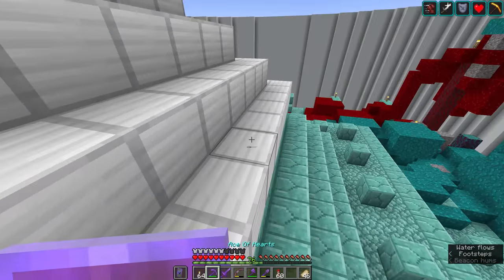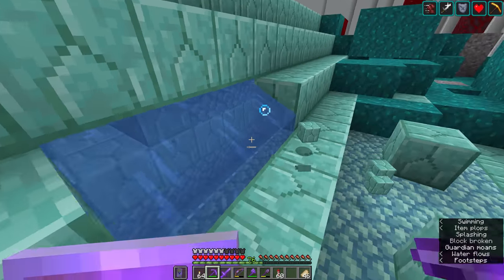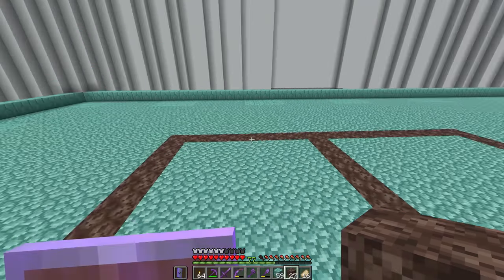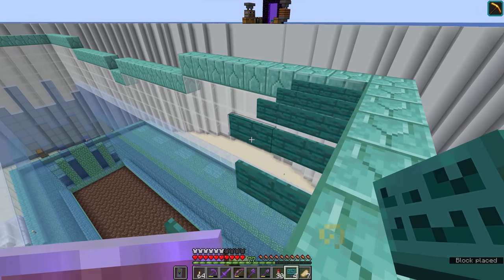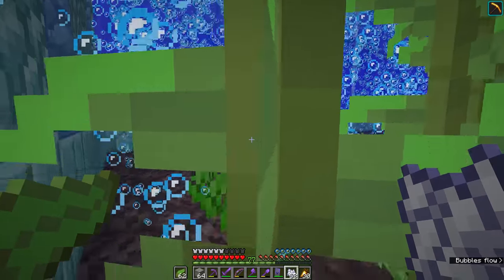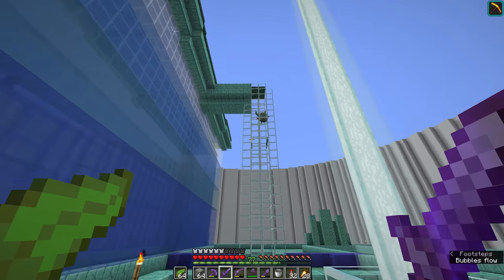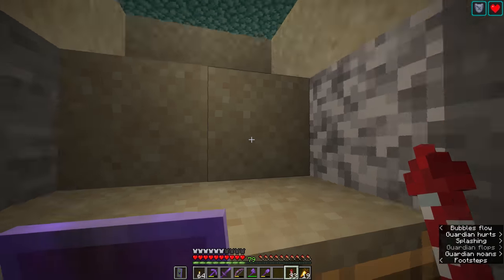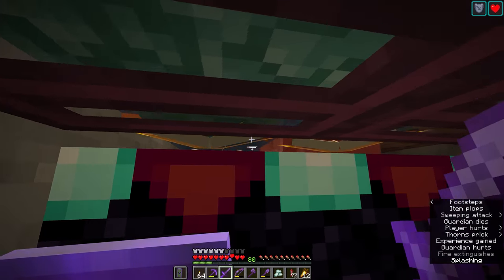The Guardian Farm Rises! ▫ Minecraft Survival Guide (1.18 Tutorial Lets Play) [S2E92]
The Minecraft Survival Guide Season 2 continues... and the Guardian Farm is here!
This tutorial will show you how to convert a dried ocean monument perimeter into an effective Guardian farm. These mobs will drop prismarine shards and prismarine crystals - required to make each variant of prismarine block, and sea lanterns. We set the farm up so players can kill the guardians with Looting for more drops and XP, and they'll also drop cod, which is perfect for trading with fishermen!
Along the way, we look at the components for a successful guardian farm, how to dry out an ocean monument interior, and how to set up multiple beacons for a range of useful status effects!

Time lapse music: C418 - "Cat", "Dog"
Minecraft Volume Alpha

Season 2 world seed: -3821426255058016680

GNU Paranor001